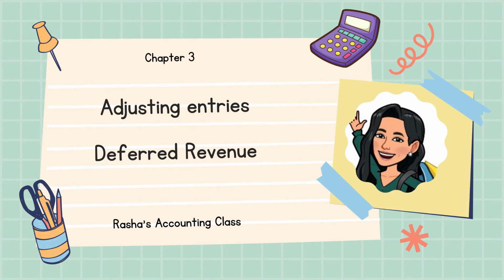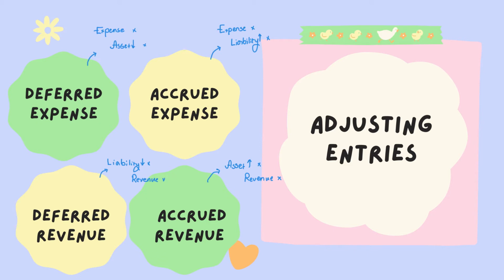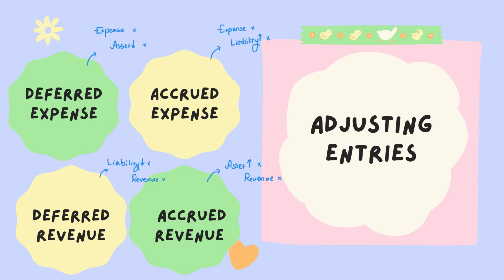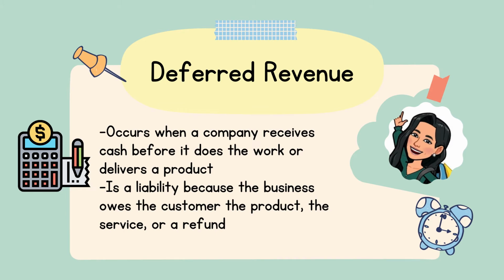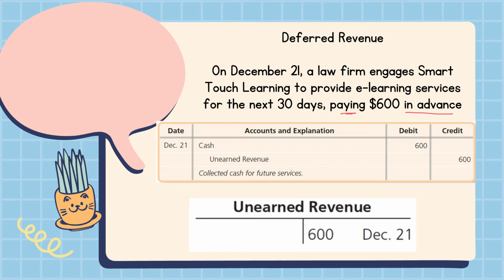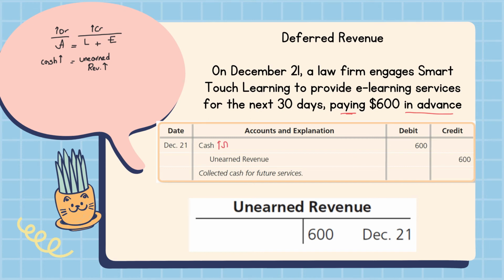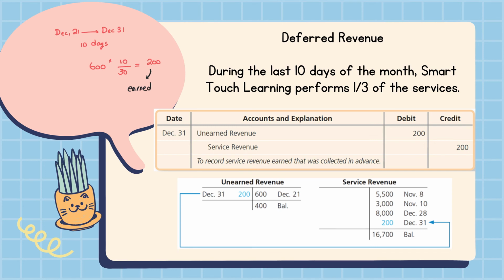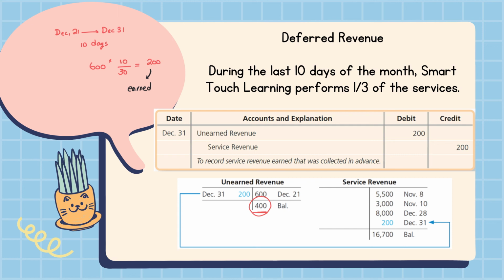Adjusting Entries - Deferred Revenue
In this video, I will talk about recording the adjusting entries (Deferred Revenues) using Horngren's Accounting PowerPoint slides 11th edition.